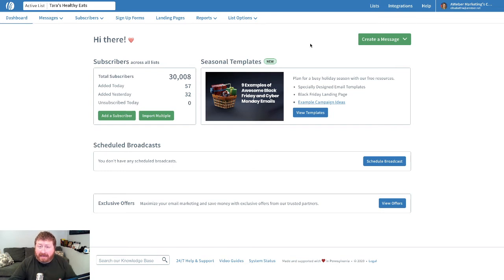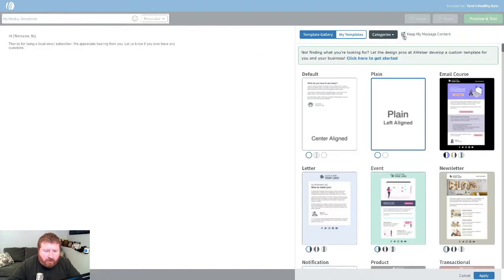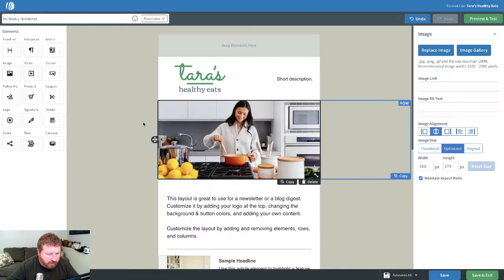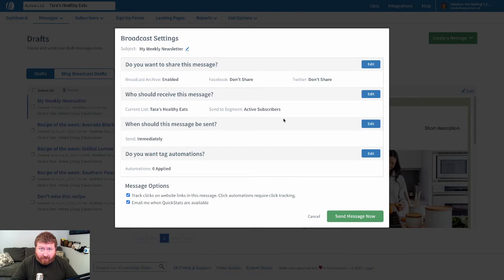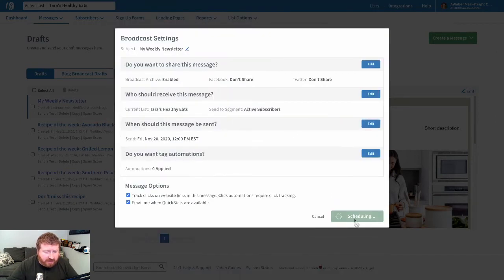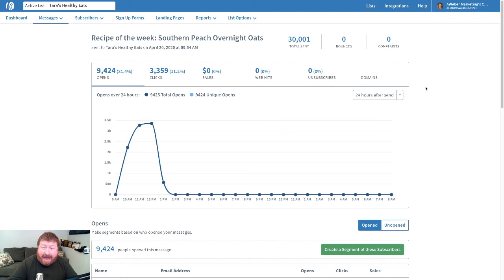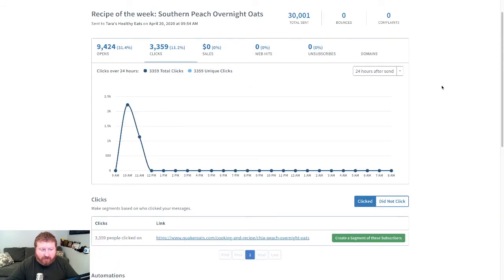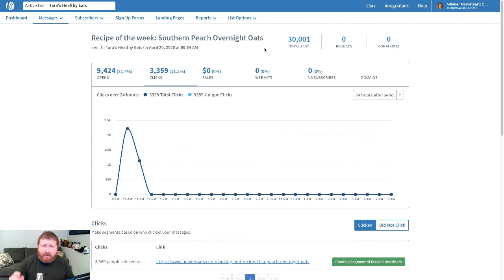How to Create and Send an Email Newsletter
In this video, you'll learn how to use the Broadcast tool in AWeber to create and send your email newsletter.

Get started with AWeber for free. No credit card. No time restriction. Create a free account now